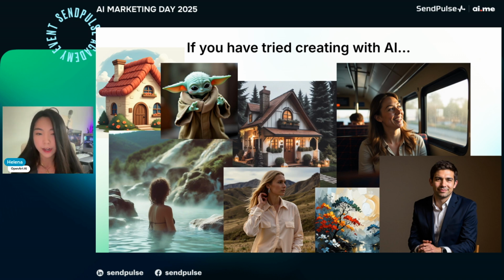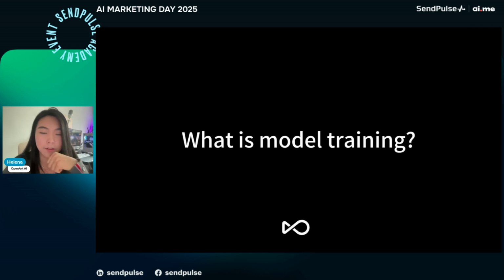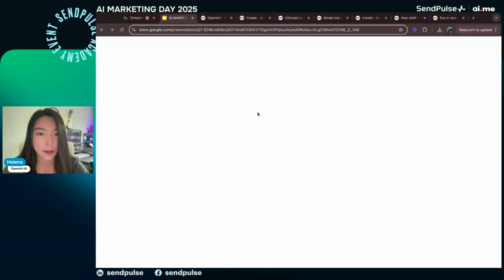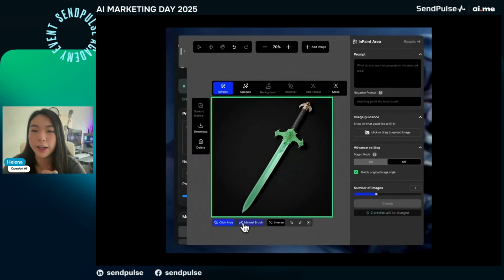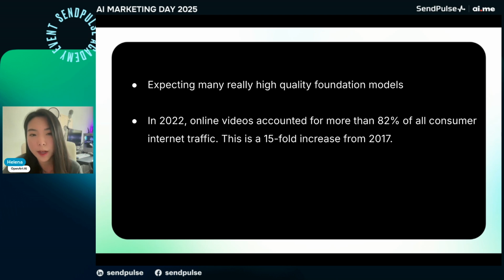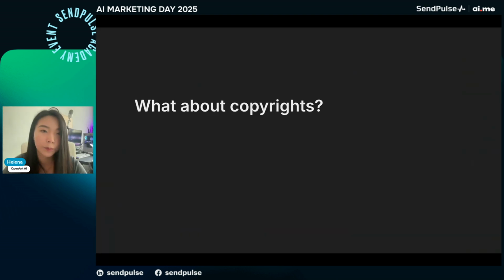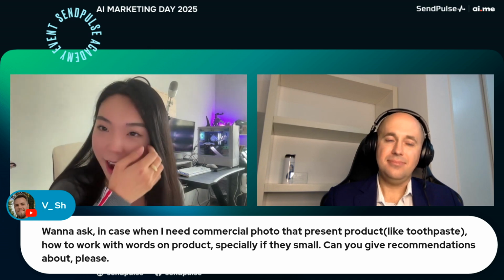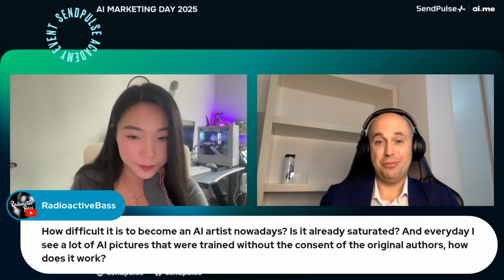MASTERING AI FOR BRAND IDENTITY: HOW TO MAKE IT TRULY YOURS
During the Helena's talk, we explored how to leverage AI to craft a unique and memorable brand identity. Learn how AI tools can help with logo creation, tone of voice, and visual storytelling while staying true to your brand's essence. Gain practical tips to elevate your branding strategy and stand out in a competitive market.

Speaker: HELENA ZHANG, Head of Growth, OpenArt AI

00:00:00 About Helena Zhang & OpenART
00:01:55 Personalization with AI
00:08:25 Your own brand ambassador
00:13:45 Getting AI to do what you want
00:18:19 Next-level use of AI
00:21:15 The Future of Creative AI
00:24:35 What about copyrights?
00:24:53 Results after real-time training the model
00:30:49 Questions